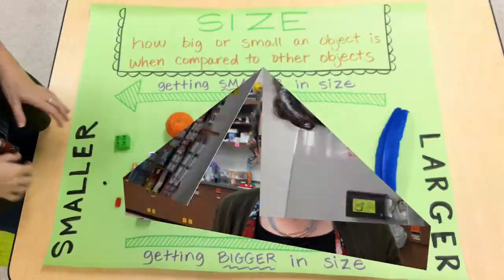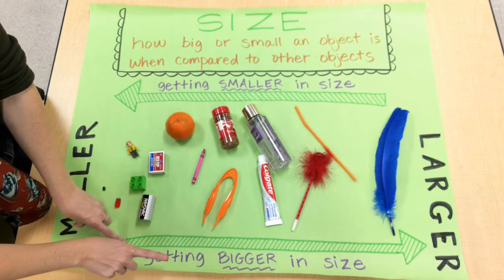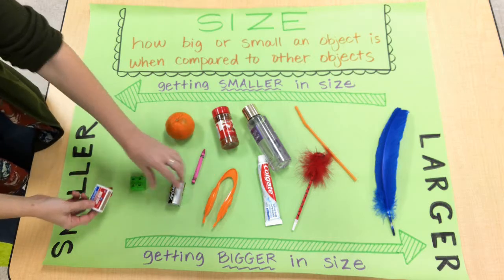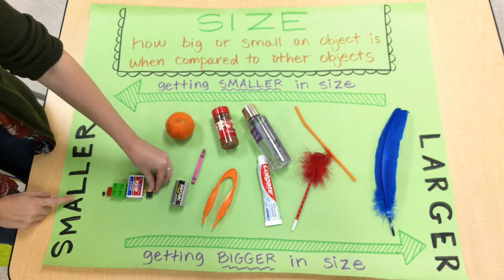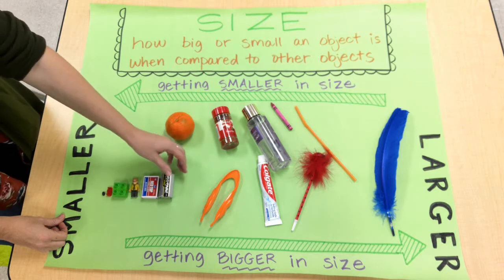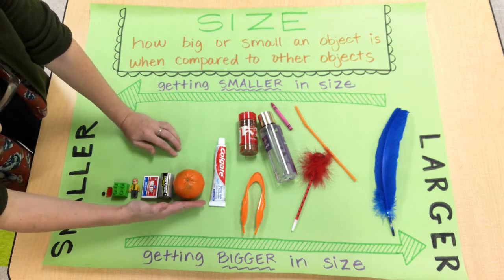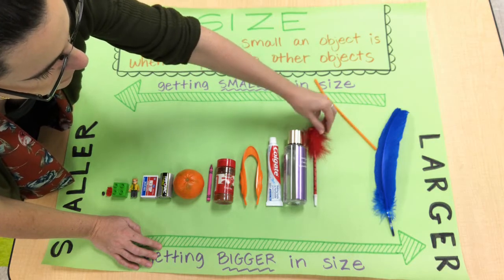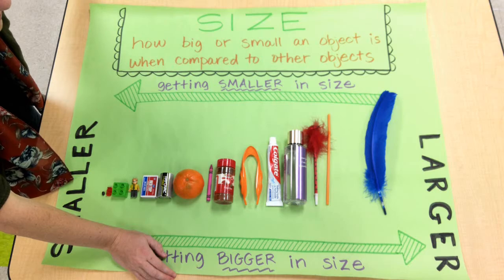Classifying Objects SIZE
Mrs. Bell observes, sorts, & classifies different objects by their physical property of size.